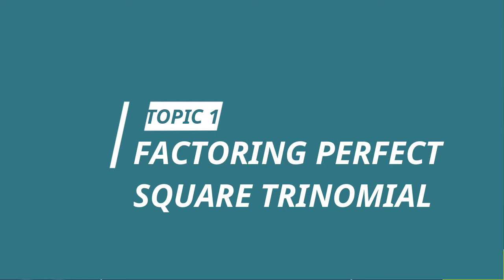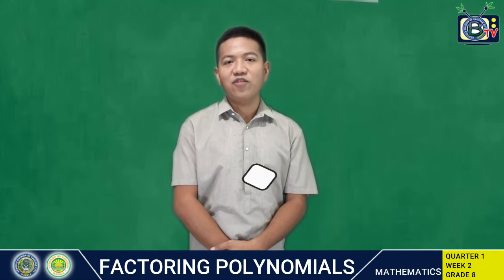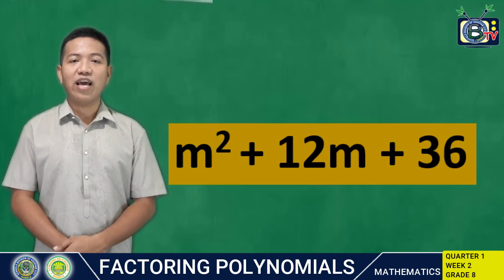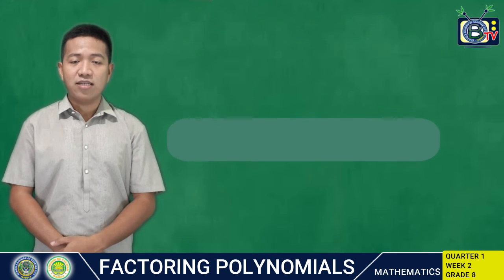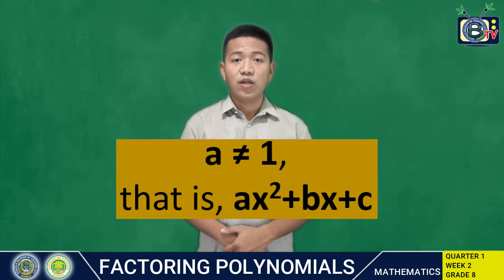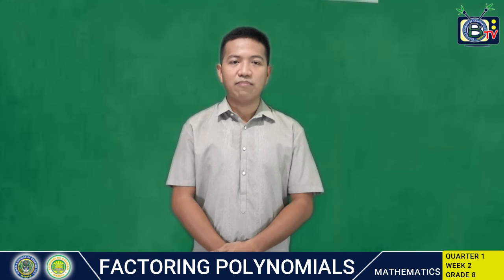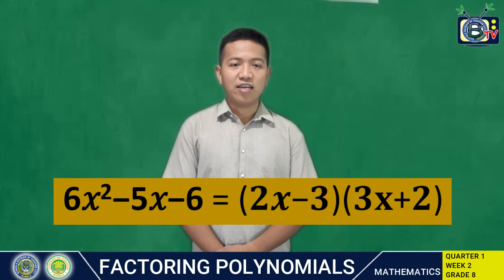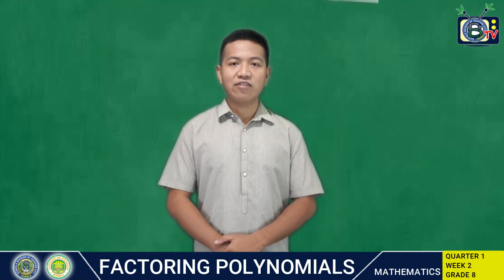MATH 8 : FACTORING POLYNOMIALS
Please follow and share my facebook page! thanks!

CREDITS: JOHN PAUL P. MANABAT